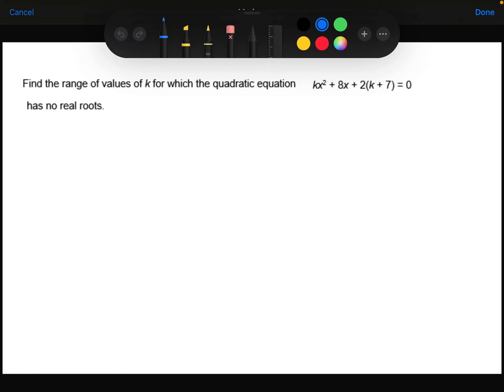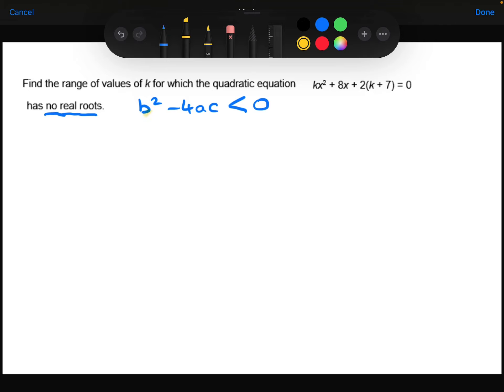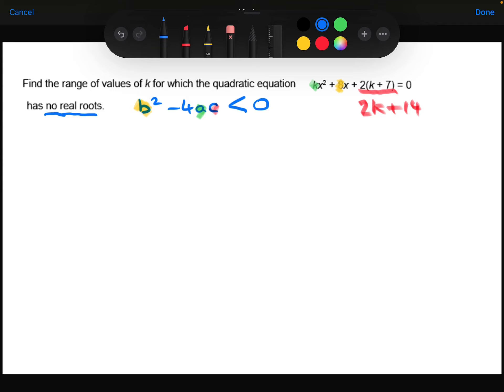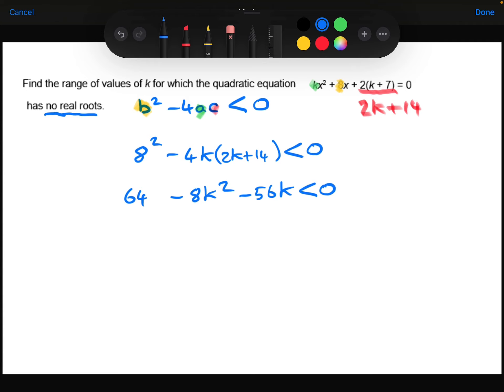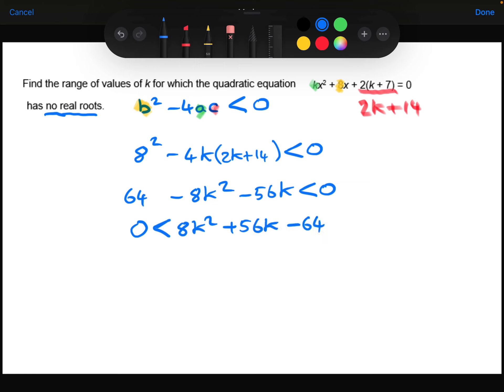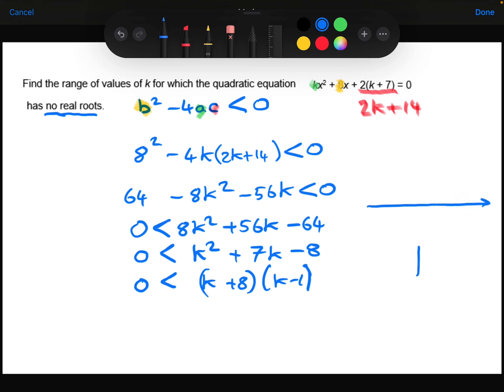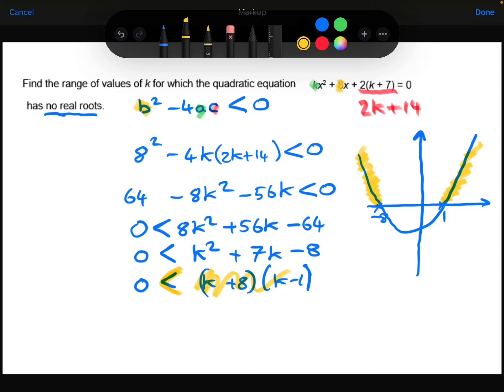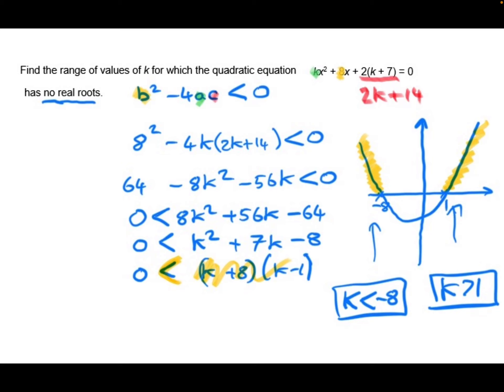Y12 Aut 1 B - Pure TN2.